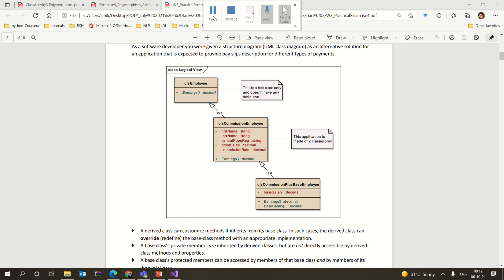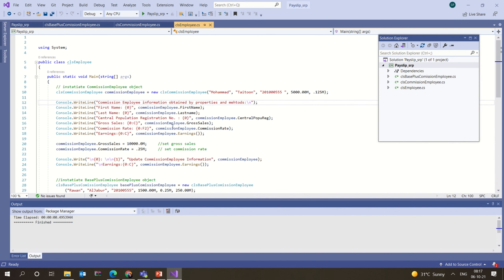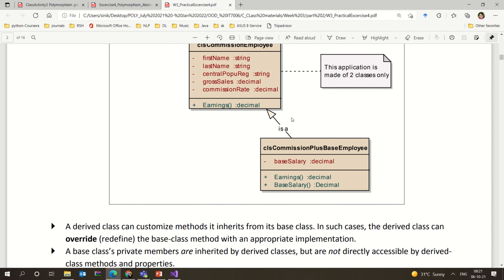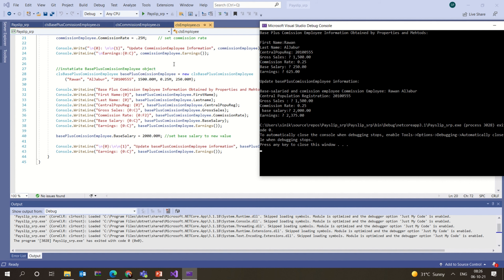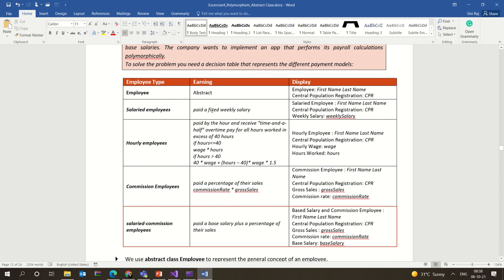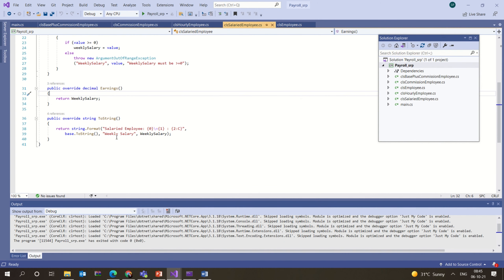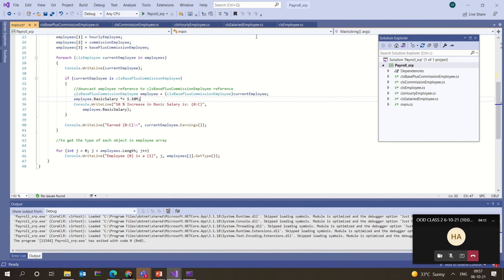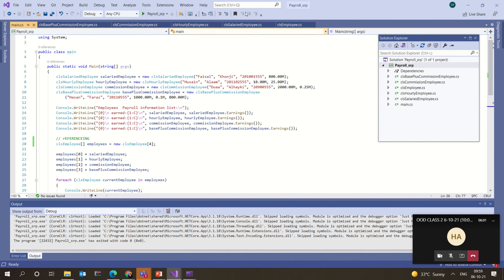Visual Studio 2019 C# Polymorphism and Abstract Class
This Video tells you about how to code
Polymorphism concepts
Keyword Virtual and Override
Abstract Class Concept
Keyword Abstract and Override
Referencing with the help of Array of Objects
DownCasting